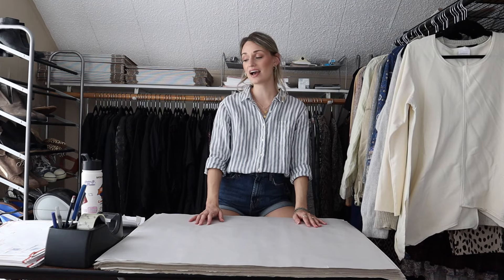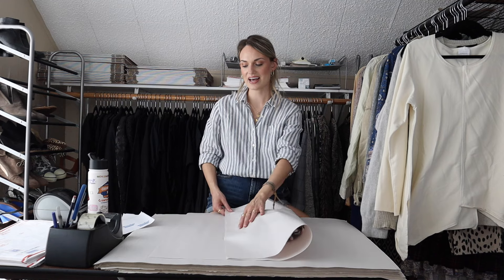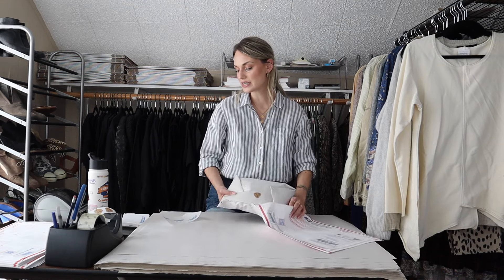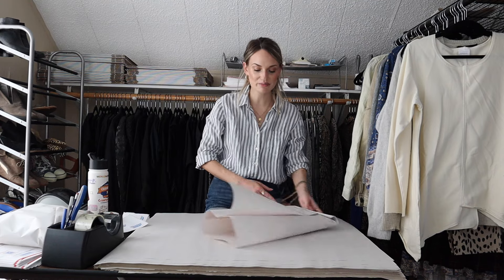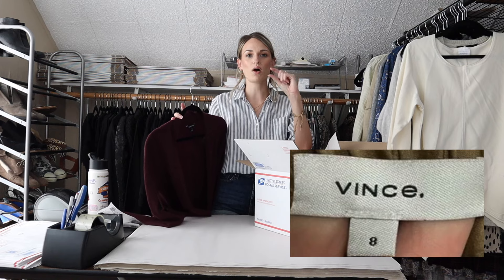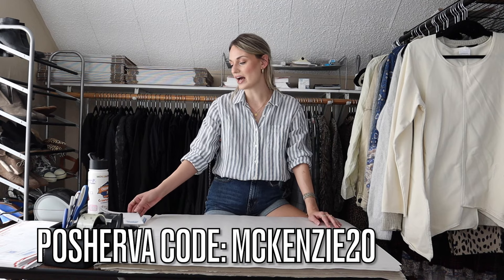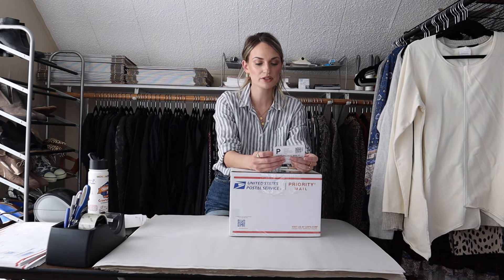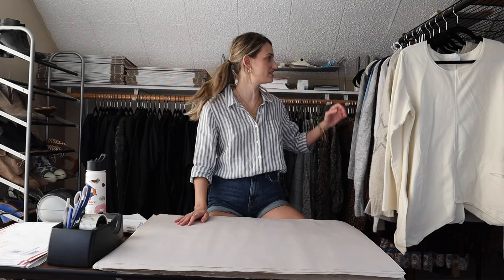Ship My Weekend Sales on Poshmark With Me! See What Sold FAST & For a GREAT Profit!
CFFD963